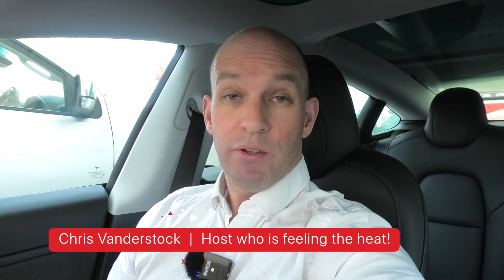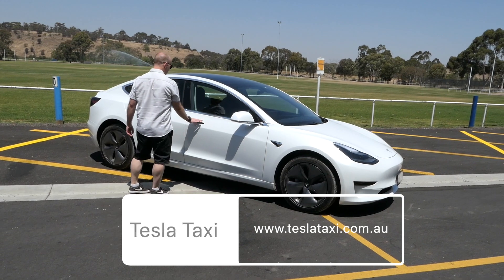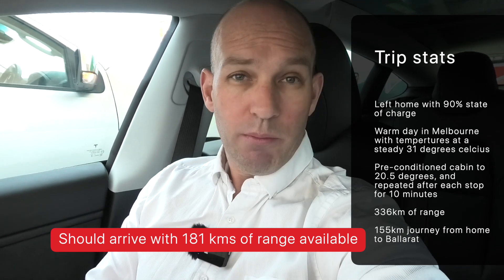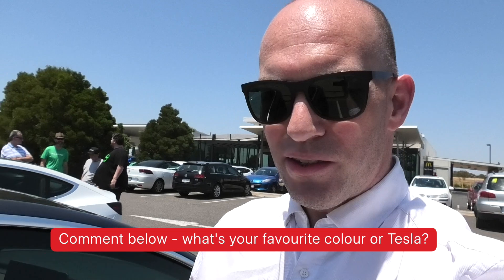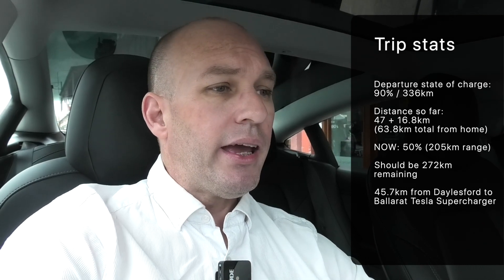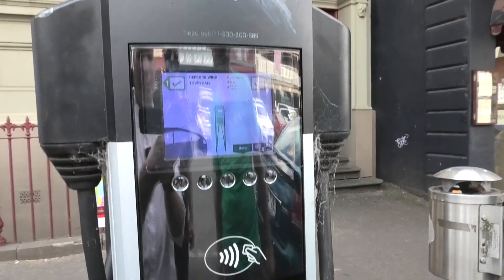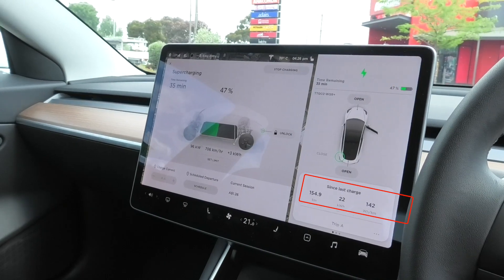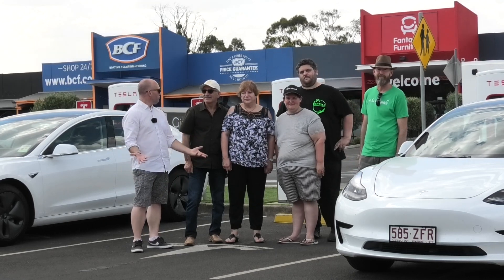Tesla Model 3 SR+ Range and Efficiency Test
The Tesla Model 3 SR+ has the highest rated efficiency of any EV. In this episode, I put it to the test on a hot day in Melbourne, through a mix of freeway, country roads, and frequent stops to simulate true real world range.